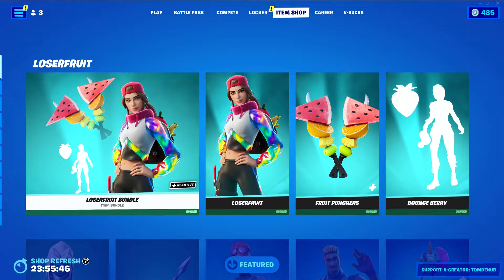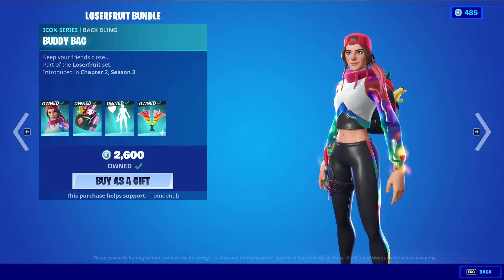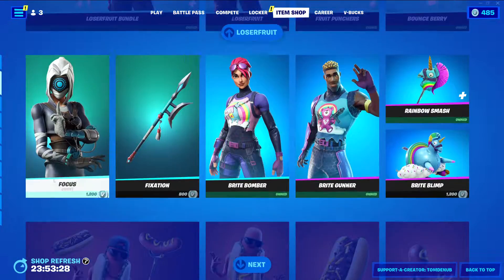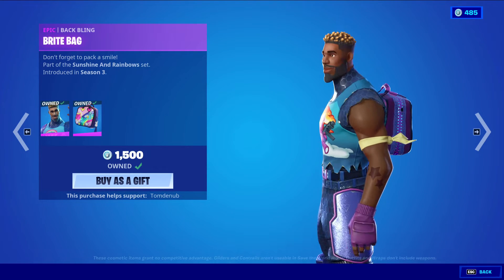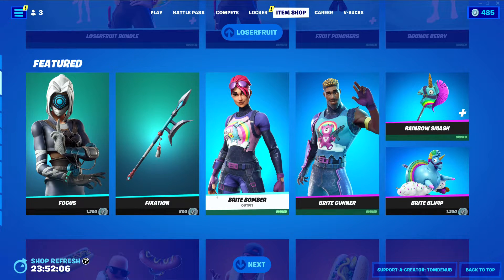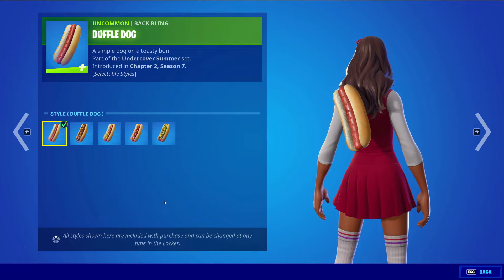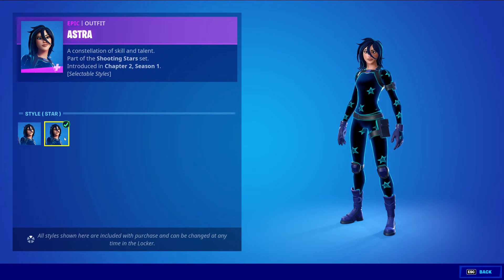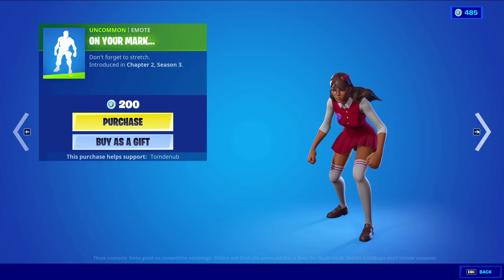🌟 Fortnite Item Shop - Mar 14th, 2022 | Loserfruit, Brite Bomber, The Brat, Ariana Grande 🌟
Another Item Shop update today March 13th, 2022!

🌟🌟🌟Loserfruit Bundle🌟🌟🌟
⛏️ Loserfruit (Female Skin)
⛏️ Fruit Punchers (Dual Pickaxes)
⛏️ Bounce Berry (Emote)

🌟🌟🌟Featured🌟🌟🌟
⛏️ Focus (Female Skin)
⛏️ Fixation (Pickaxe)
⛏️ Brite Bomber (Female Skin)
⛏️ Brite Gunner (Male Skin)
⛏️ Rainbow Smash (Pickaxe)
⛏️ Brite Blimp (Glider)

🌟🌟🌟The Brat Bundle🌟🌟🌟
⛏️ The Brat (Skin)
⛏️ Duffle Dog (Back Bling)
⛏️ Knockwurst (Pickaxe)

🌟🌟🌟Daily Items🌟🌟🌟
⛏️ Astra (Female Skin)
⛏️ Maximilian (Male Skin)
⛏️ Very Sneaky (Emote)
⛏️ On Your Mark... (Emote)
⛏️ Office Chariot (Emote)
⛏️ Staff Stand (Emote)

🌟🌟🌟Moncler Classic Bundle🌟🌟🌟
⛏️ Andre (Male Skin)
⛏️ Renee (Female Skin)
⛏️ The Summit (Loading Screen)

🌟🌟🌟Moncler Classic Gear Bundle🌟🌟🌟
⛏️ Umbra-Axe (Pickaxe)
⛏️ Umbra-Tube (Back Bling)
⛏️ Para-Pluie (Glider)

🌟🌟🌟Ariana Grande🌟🌟🌟
⛏️ Ariana Grande (Female Skin)
⛏️ 7 Rings Smasher (Pickaxe)
⛏️ Sweetener Sailshards (Glider)
⛏️ Lil' Floaticorn (Emote)

🌟🌟🌟Spacefarer Ariana Grande🌟🌟🌟
⛏️ Spacefarer Ariana Grande (Female Skin)
⛏️ Spacefarer Lightscythe (Pickaxe)
⛏️ I.R.I.S. Daydream (Glider)
⛏️ Spooky Smallz (Back Bling)

🌟🌟🌟 Celebrating Women 🌟🌟🌟
⛏️ Heart Sign (Emote)
⛏️ Per Aspera Ad Astra (Wrap)
⛏️ I Am Fearless (Music Pack)
⛏️ Hop and a Wink (Spray)

Music supplied by:
🌟 Epidemic Sounds